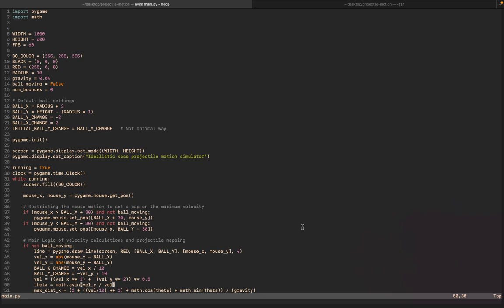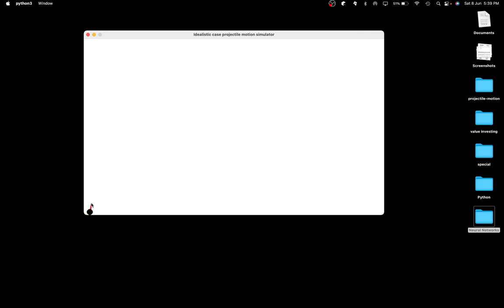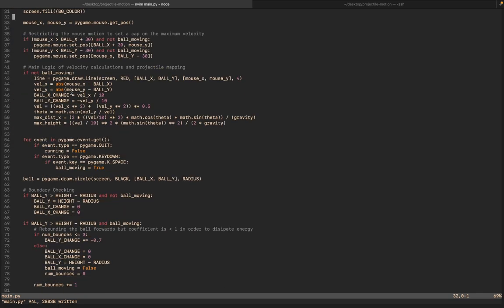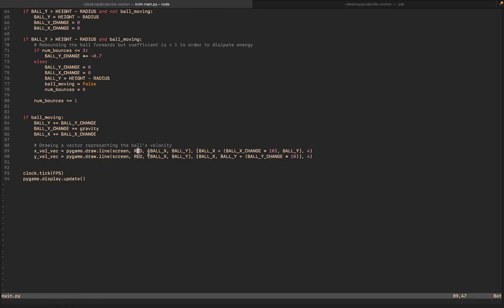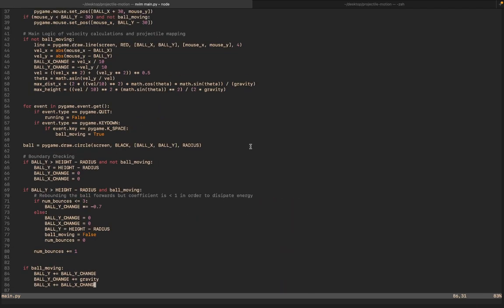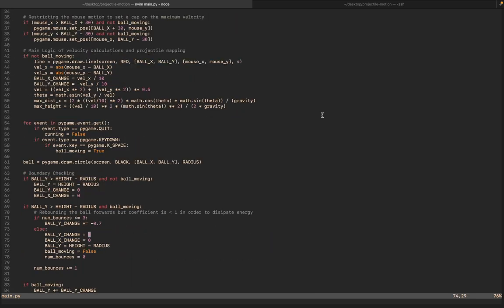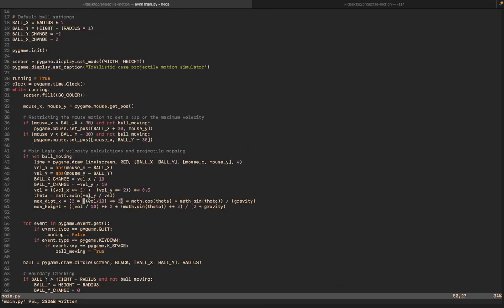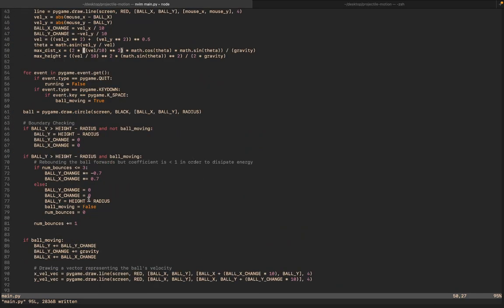Making a Projectile Motion Physics Simulator in Python (Part - 3)